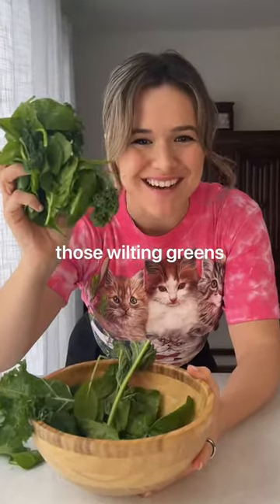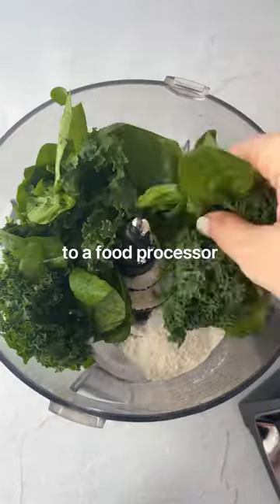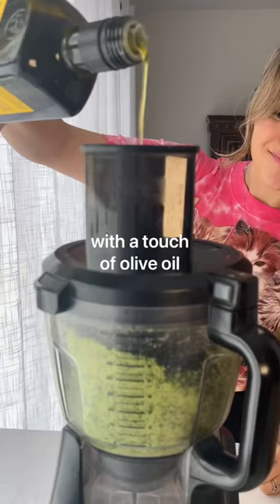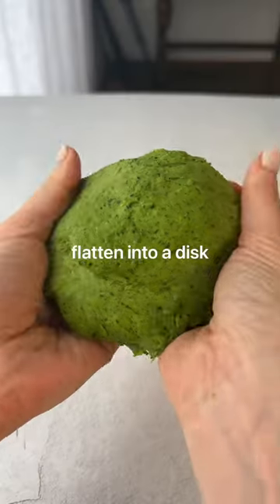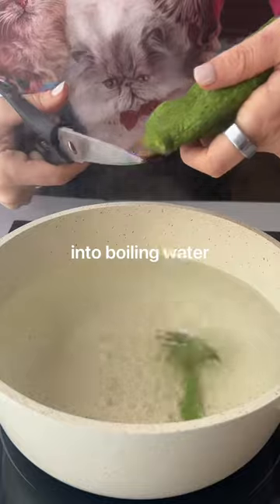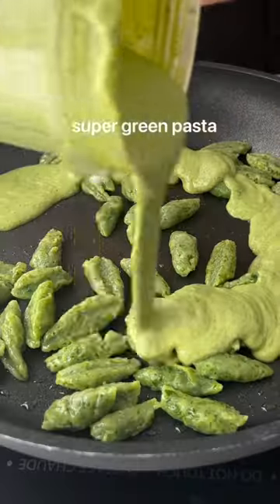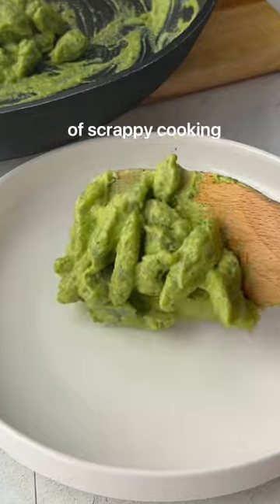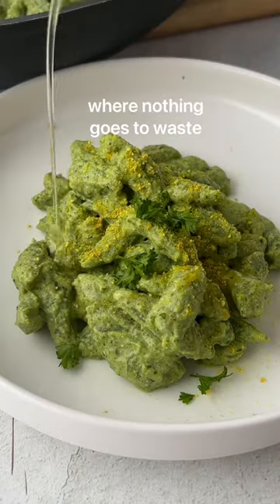Stop throwing away those wilting greens 🥬🌱💅🏼